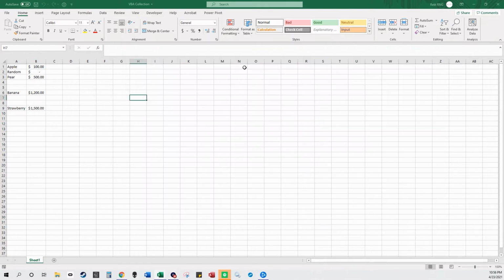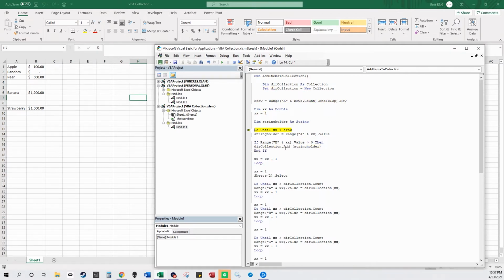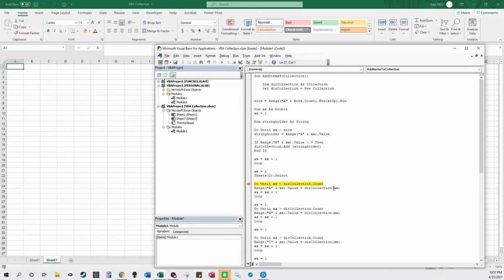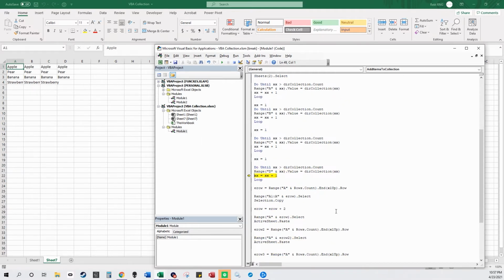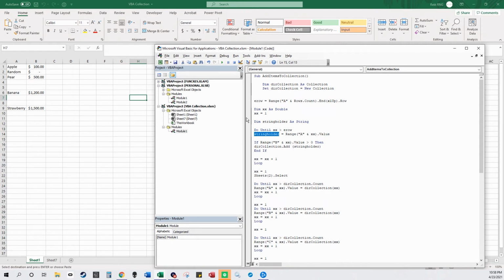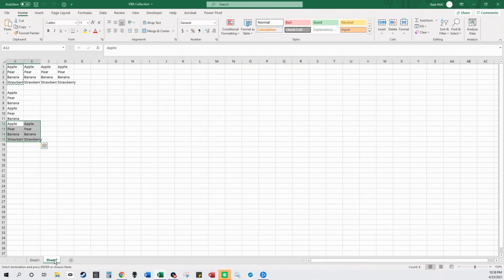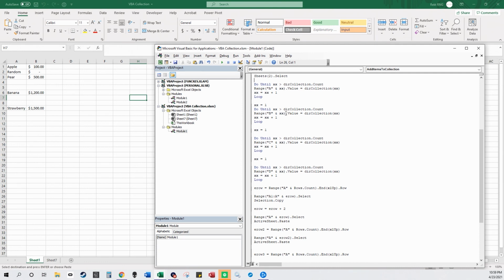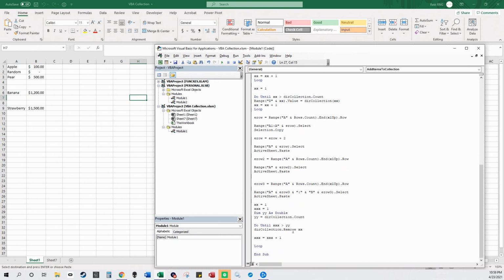Adding Items to a Collection VBA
This video shows you how to add Items to a Collection with Excel VBA and remove the items

This is basically the same as the end of the video where I just repeatedly copy and paste a contiguous dataset except it has more optionality for slightly disorganized or randomly organized data.